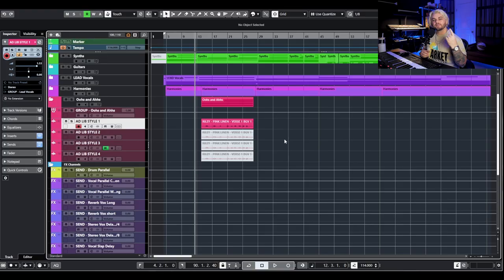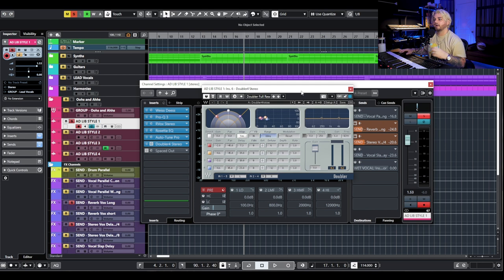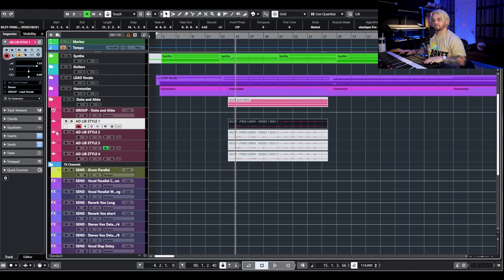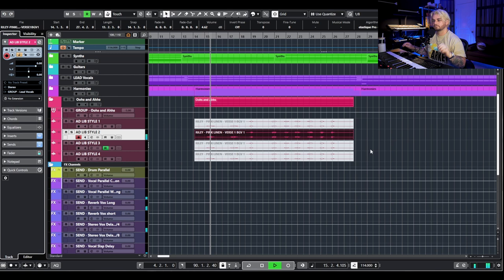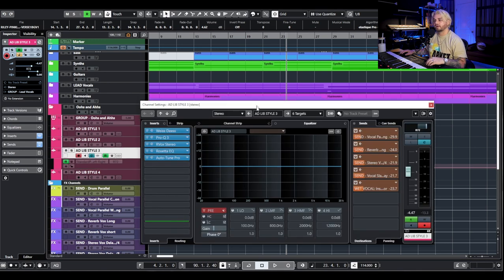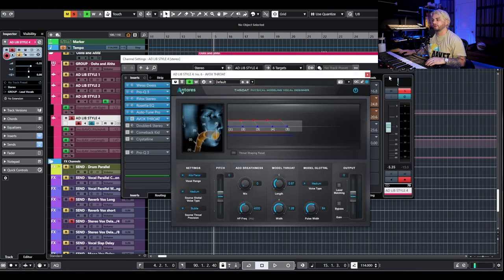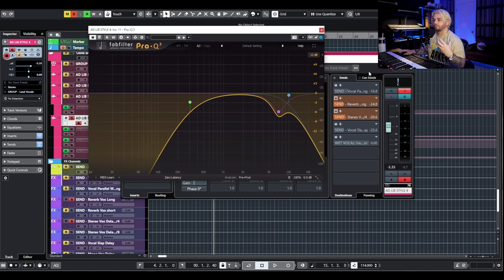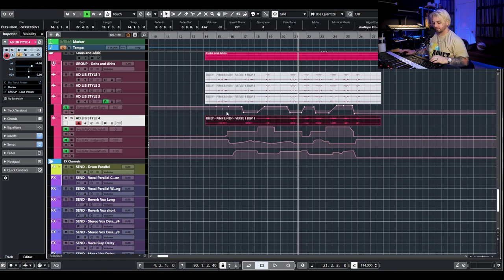4 Ways To Mix Ad-Libs Like A Pro! (Travis Scott, Migos, Drake) | Make Pop Music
In this video, Austin goes over 4 ways to mix and process ad-libs to give your song and arrangement a bit more life, depth, and character. We go over 4 different techniques that you can hear throughout tons of modern pop and hip hop records.

Listen to some of my work!

My Gear:
DAW: Cubase 12 Pro
Desk: AZ Studio Workstations
Main Microphone: Lewitt LCT1040
Monitors: Focal Shape 65s with Focal Sub6
Interface: UAD Apollo Twin USB
MIDI Keyboard: M-Audio Code 61
Keyboards: Roland Juno DS88, Roland Juno 106, Arturia PolyBrute
Preamps: Heritage Audio HA81A & Audient ASP800
Camera: Panasonic G7
Lens: Rokinon 12mm f2
Camera Lights: Neewer LED Light Panels

Timestamps:
Preview 0:00
Intro 0:15
Ad Lib Chain 1 1:16
Ad Lib Chain 2 5:37
Ad Lib Chain 3 7:43
Ad Lib Chain 4 10:16
Recap and Outro 15:44